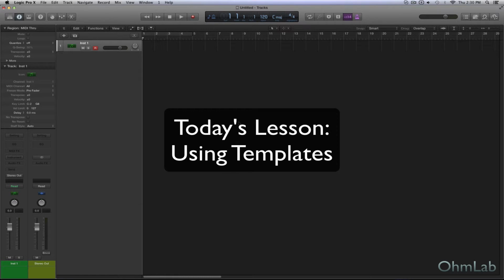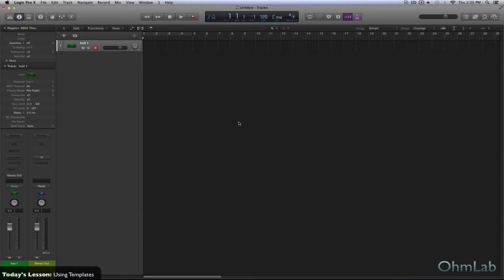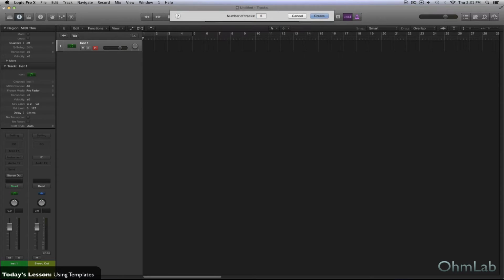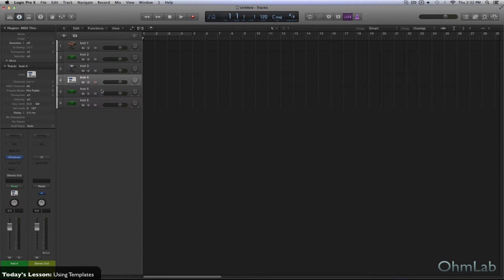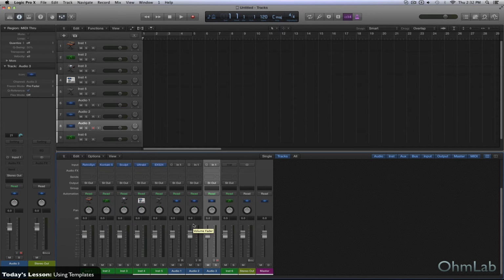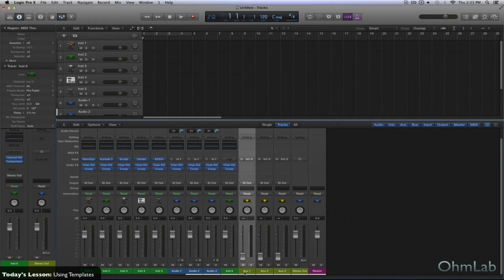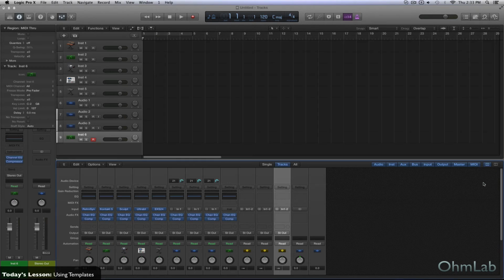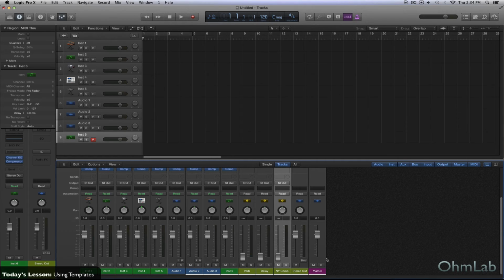Logic Templates - Creating Tracks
This tutorial is another installment in our ongoing series about how to work smarter, not harder. This lesson shares how to save and load templates in your DAW!

When you first begin finding new ways to improve your overall efficiency, just about everything seems to make a huge difference. As you become more and more proactive and focused on this efficiency effort, every element you incorporate may seem to have a lesser impact, but they all add up! So there is never a time when you should be feel like there are no more worth while ways to improve your workflows and habits around music production. Take using templates, for instance. Here's a very basic step you can take to save some time. But the more you hone and perfect your templates over time, the more you will get out of them. It's not just about saving a few minutes here and there. It's about working smarter, remember.

Using templates not only allows you to recall complex project settings in a matter of seconds, they also allow you to slowly tweak and update your approach to things like routing and processing as you continue to use them! Saving a few variations on a theme is a great way to get started with this technique. Set up a project the way you normally work and send it to a friend. They can now begin adding their own touches, save it and send it back to you. When you've completed your first project together, you can save it as a template to help you both remember all the things you did to make the first one so great. It also makes trouble-shooting and adjusting simple.

One more great benefit of using templates in your daily routine is consistently and continuity! Not only do you get more consistency between projects because they are all using the same set-up, you'll also appreciate the continuity of how tracks are labeled, color-coded and routed. From the number and type of tracks included, to customized toolbars, BPM and Key information, using templates can be one of the greatest things you can ever do for yourself, in regards to setting yourself up for success and becoming more efficient/proficient in your work.

Cheers,
OhmLab